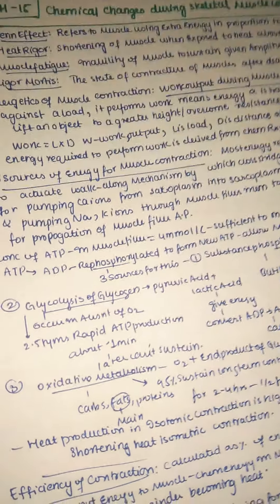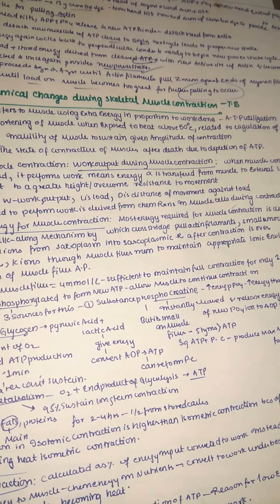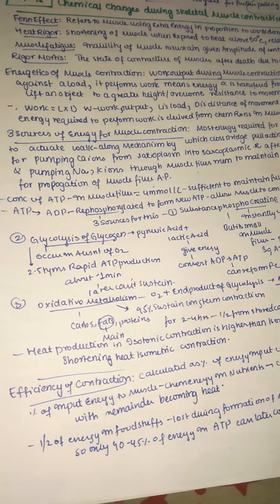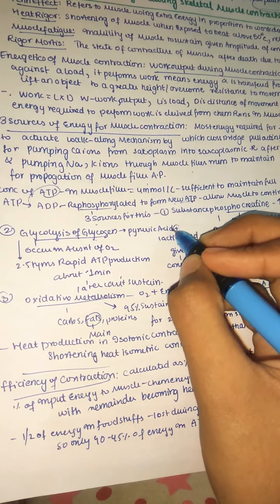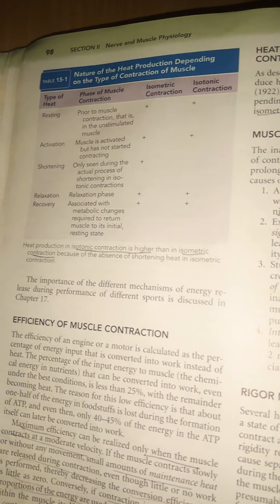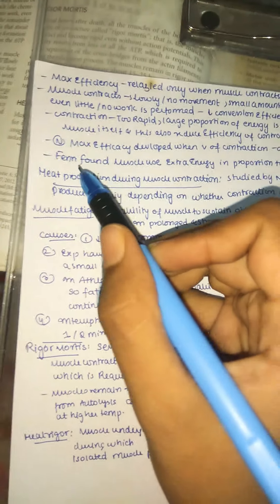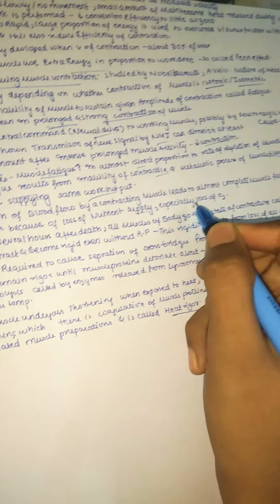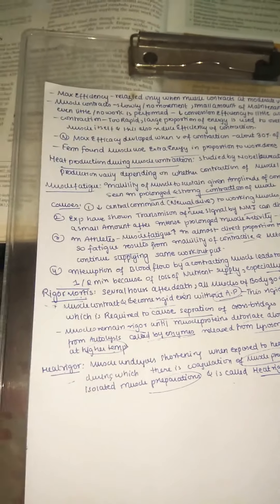Nerve and muscle physiology-chemical basis of contraction